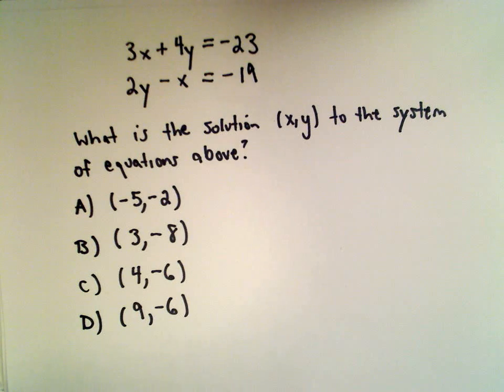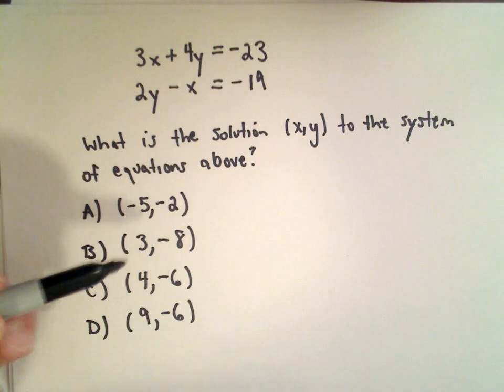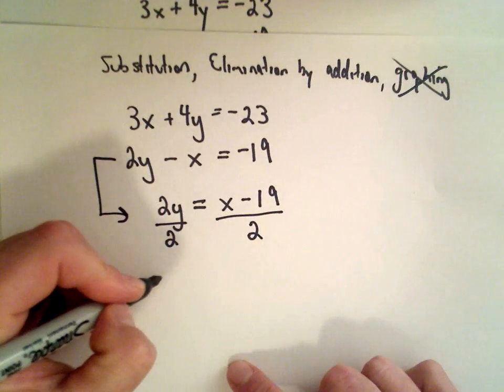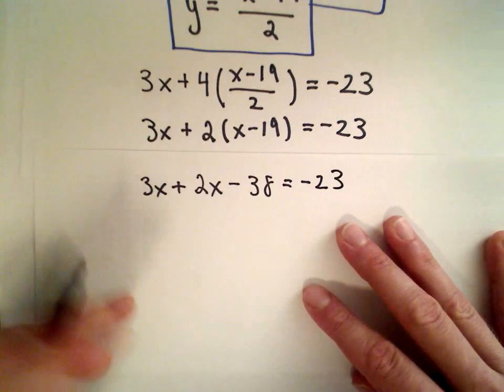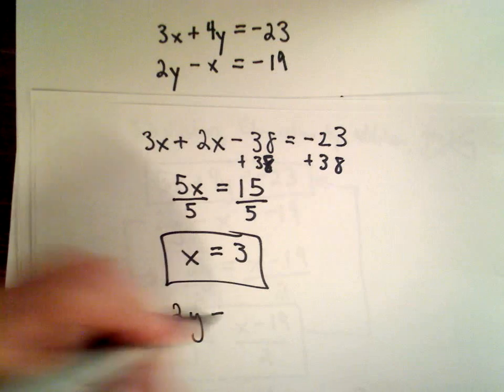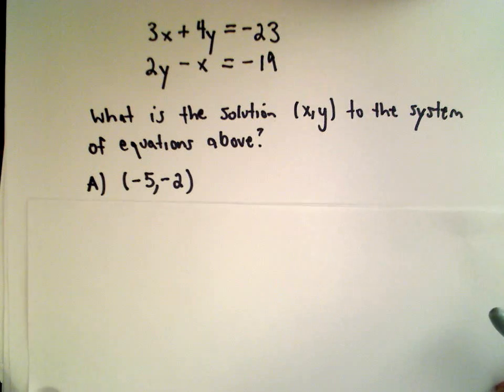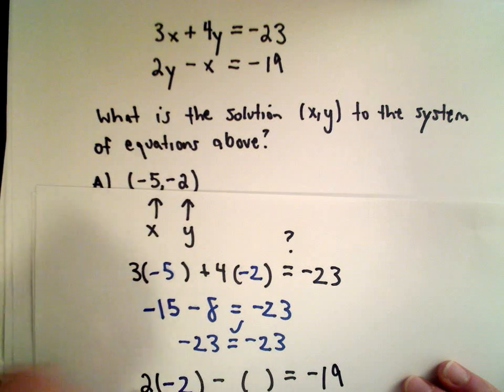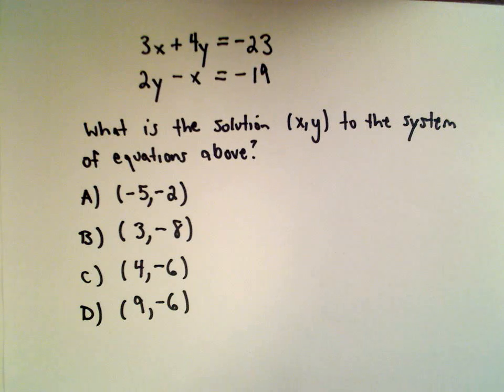SAT Math - Question 9, 2016 Edition and Beyond